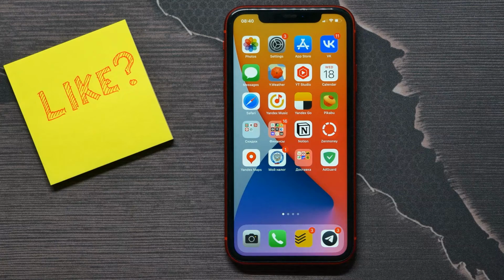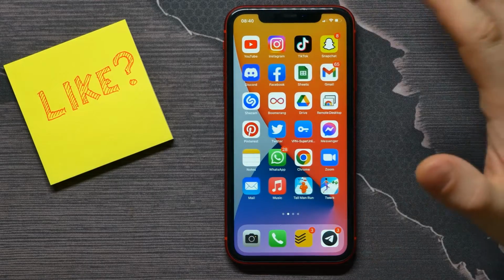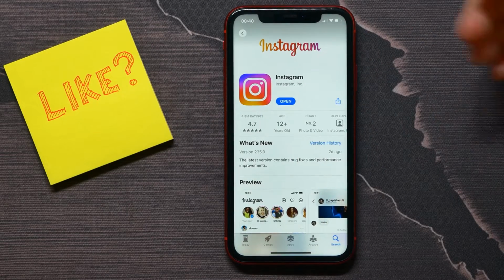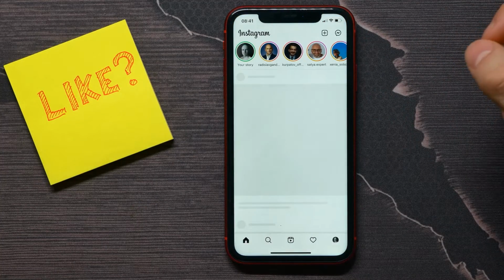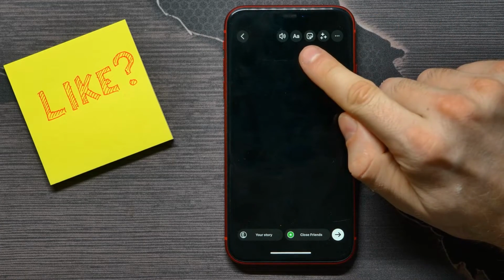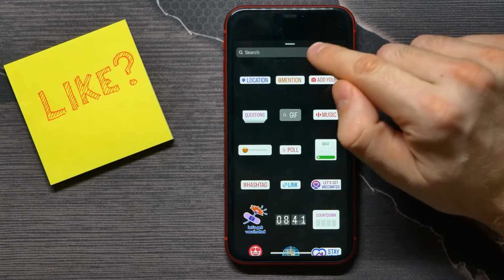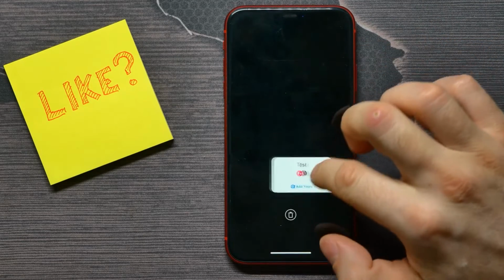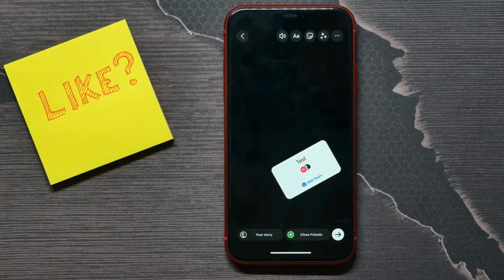How To Get "Add Yours" Sticker On Instagram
In this video i show simple way How To Get Add Yours Sticker On Instagram